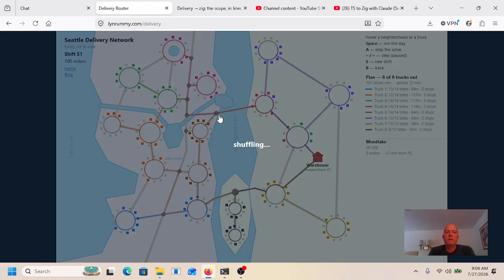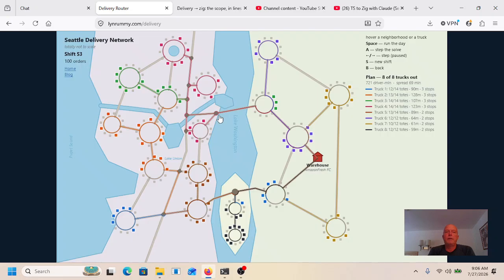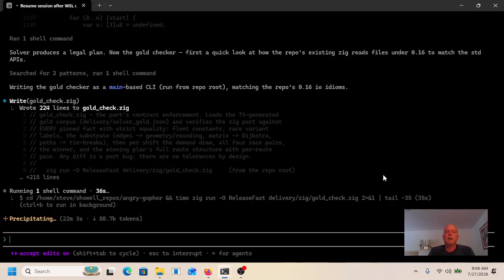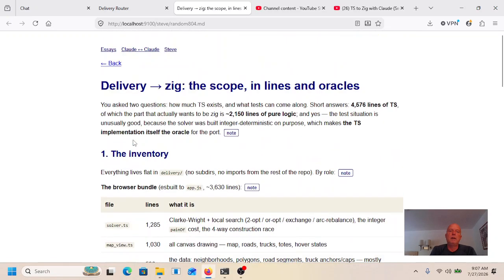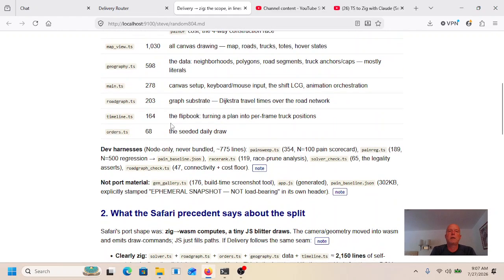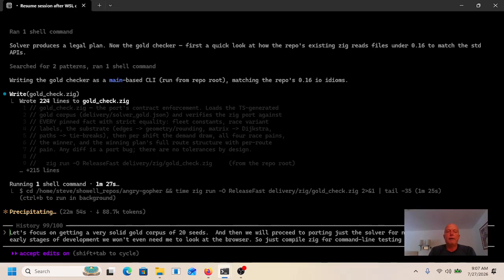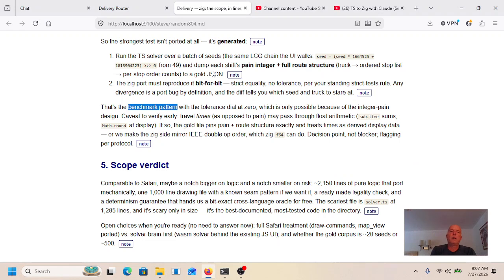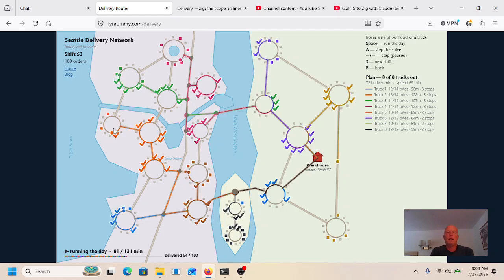TS to Zig (Seattle Delivery) part 2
Claude works away on porting a Clarke-Wright solver from TS to zig.